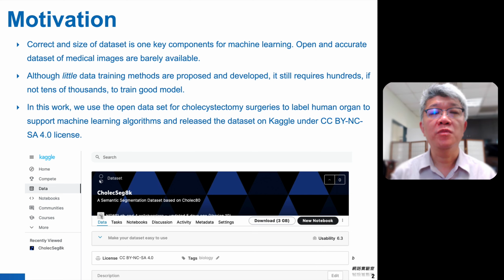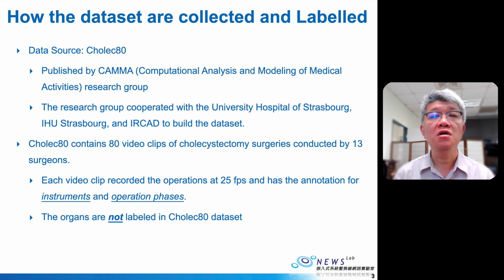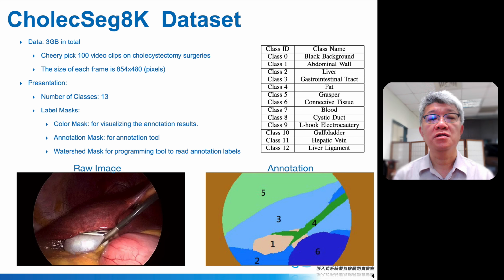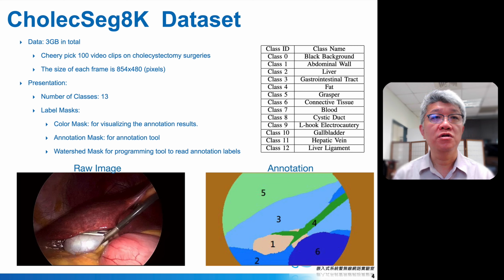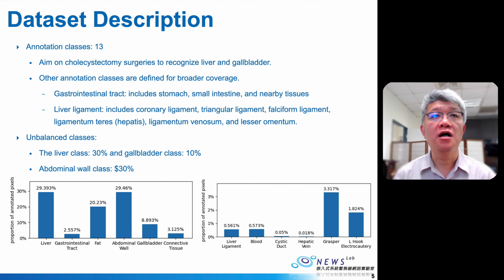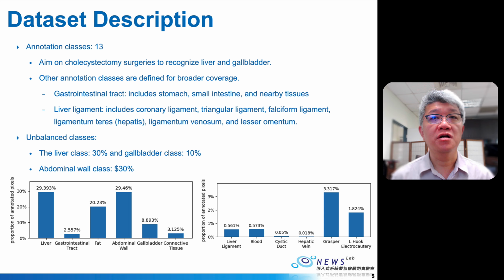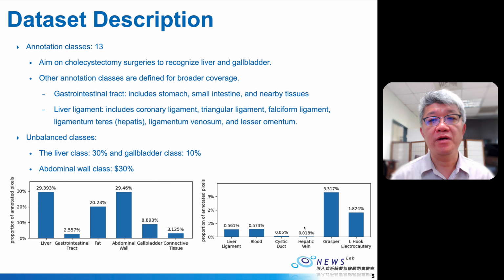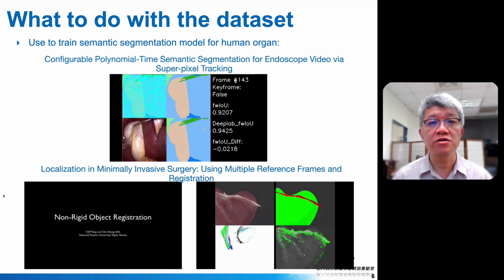IPCAI 2021 #55 - CholecSeg8k: A Segmentation Dataset for Laparoscopic Cholecystectomy from Cholec80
"CholecSeg8k: A Semantic Segmentation Dataset for Laparoscopic Cholecystectomy Based on Cholec80"
by W.-Y. Hong, C.-L. Kao1, Y.-H. Kuo, J.-R. Wang, W.-L. Chang, Chi-Sheng Shih*